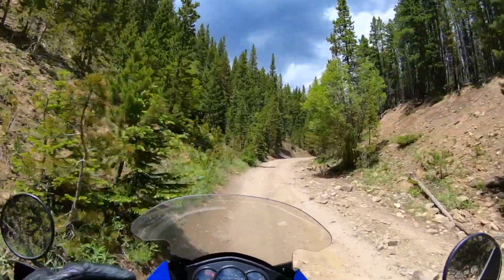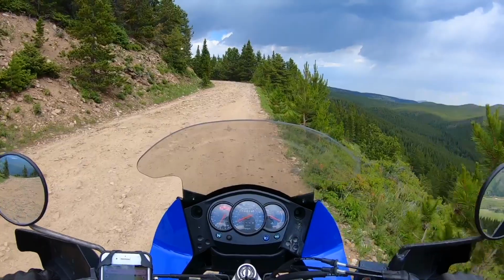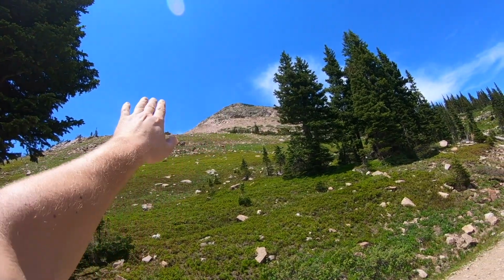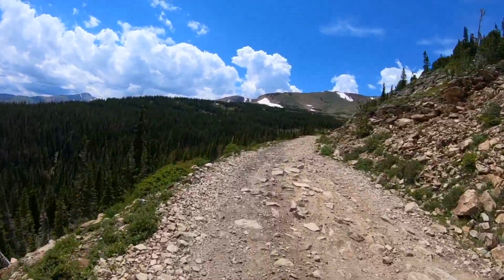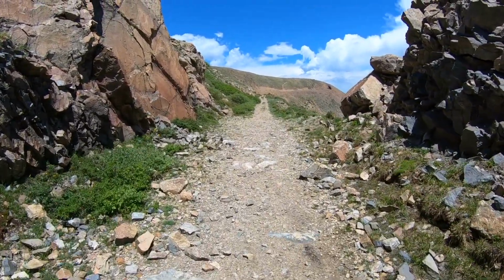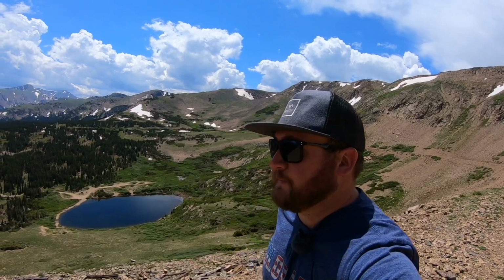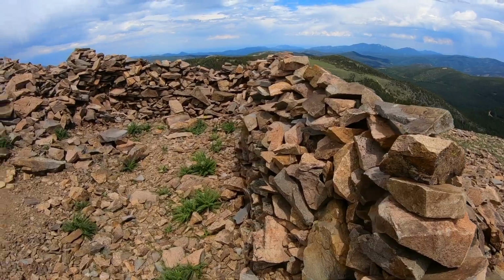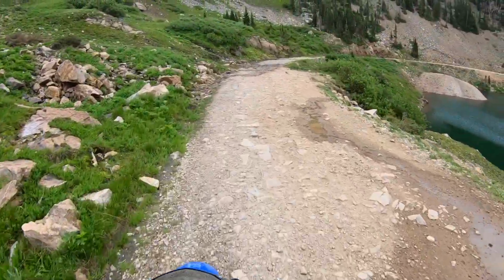RollinsVille Pass pt. 2 | Adventure Bike Conquers | Epics Views | KLR650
The Kawasaki KLR650 Adventure Bike takes on Moffat Road in part 2 of Rollinsville Pass.
We set out late May but encountered too much snow on the trail and had to turn back, we are back once again on July 4th for a second attempt.

🏔 History 🏔

In 1873, John Rollins had constructed a toll road between Rollinsville and Middle Park’s Fraser Valley. When the railroad entered Grand County in 1904, it followed a similar route as the Boulder Wagon Road, and achieved an engineering feat by the construction of three bored tunnels in such rocky mountain terrain. The train finally granted easier access to the remote area and brought more regular supplies, changes which would enable more widespread settlement in the region. After the opening of the Moffat Tunnel in 1928, which rerouted the rail route, usage of the roadway dwindled. But as automobiles became more common, traffic increased, and the road was listed as an official recreational roadway in 1956. The passage meant continued ties between Grand and Boulder Counties, as the stories of many ranch families will attest.

However, one of those tunnels would eventually become unstable. Rockfalls in the Needle’s Eye Tunnel, just over the line of Boulder County, have been recorded since 1949. A 1979 rock fall in that tunnel meant the permanent closure of the thruway. But residents and visitors were desirous of the route staying open. Several studies were done in the 1980s, reinforcements were made, and the tunnel reopened to vehicle traffic in 1989. In July 1990 another rockfall in the Needle’s Eye Tunnel would prove near fatal and the tunnel has been closed ever since.

⏰ Timestamps ⏰
00:00 Intro
00:40 PSI
01:24 pt.1 Turnaround Spot
01:47 Rain
02:06 Sunshine
03:02 Where am I?
04:11 Yankee Doodle Lake
05:00 Snow?
05:40 Onward
06:50 Danger!
07:18 More Snow
07:34 History
08:20 Parking
08:40 On Foot
09:35 Epic View
10:11 Needle Eye's Tunnel
10:50 Higher Highs
11:35 Tundra
12:24 Rollout
12:34 View From Below
13:08 Outro